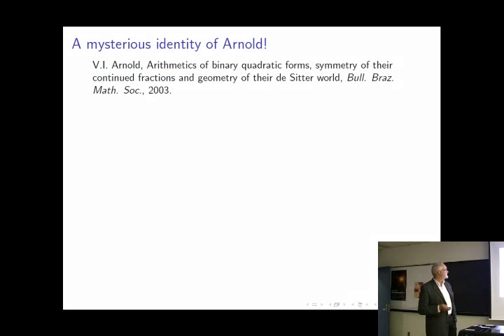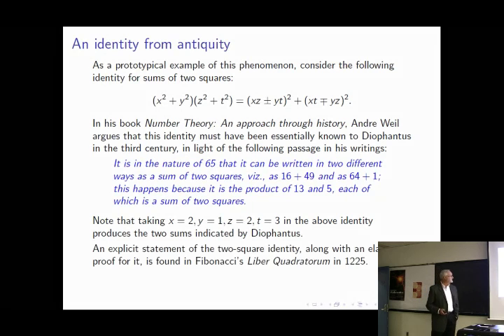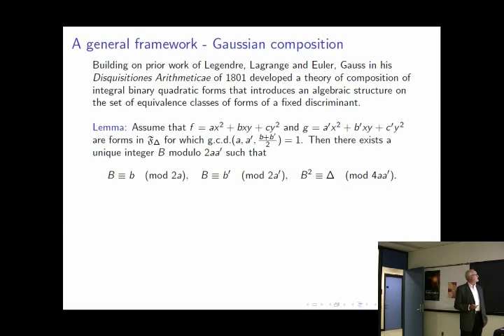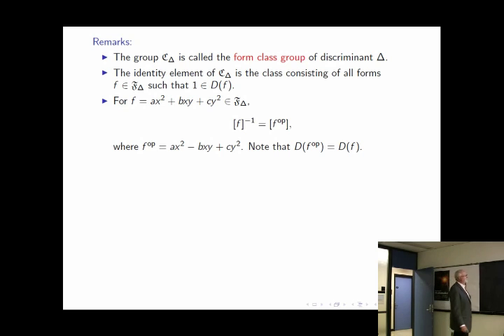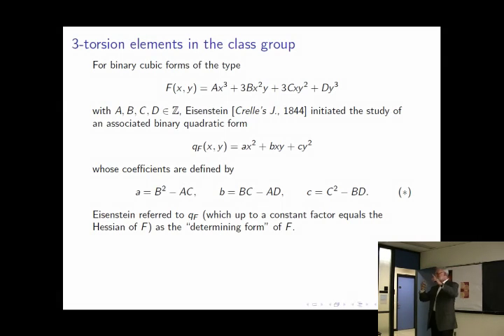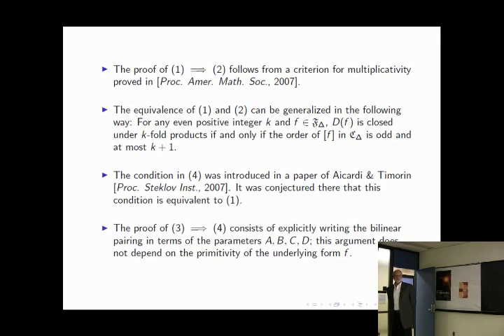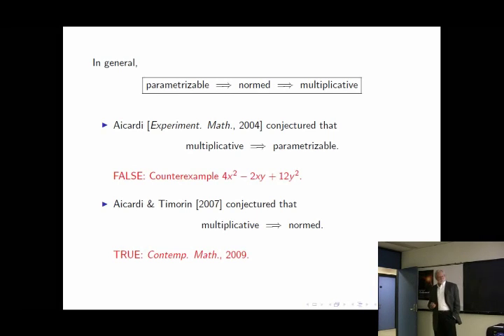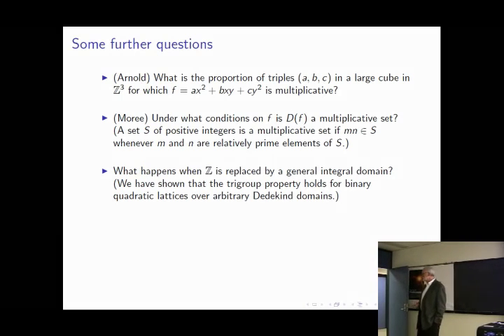Integers Represented by Binary Quadratic Forms and Torsion in the Form Class Group - Andrew Earnest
Abstract: The study of integral binary quadratic forms is one of the oldest topics in number theory. Indeed it can be argued that the ancient Babylonians must have been aware of an identity that expresses a product of two sums of squares of integers as another such sum. In 2003, V.I. Arnold raised the question of how generally it is true that a product of two integers represented by an integral binary quadratic form is again an integer represented by that form. In this talk we will present some characterizations for forms having this property. For primitive forms, this leads to conditions involving 3-torsion in the form class group and a parametrization of binary quadratic forms first investigated by Eisenstein in 1844. When the inquiry is extended to imprimitive forms, the 4-torsion elements in the class group will be seen to play an interesting role as well. The results to be described in this talk were obtained in joint work with Robert Fitzgerald.